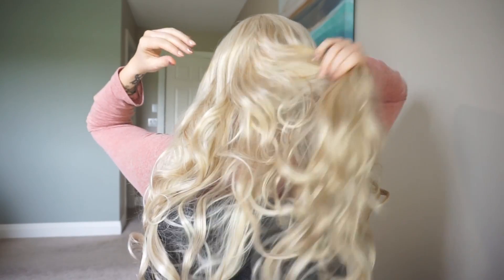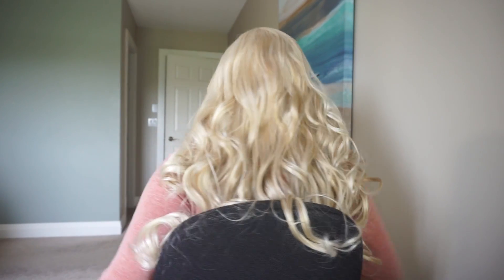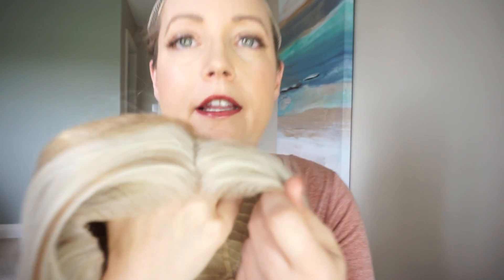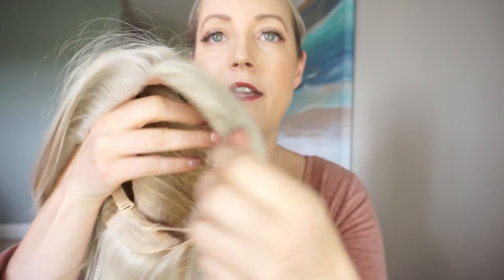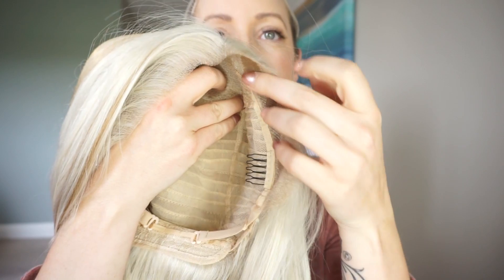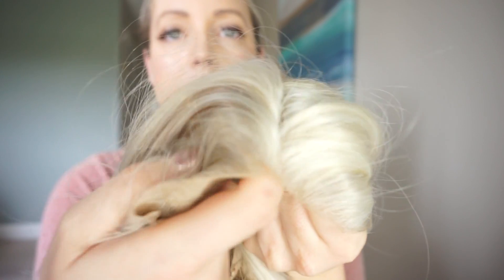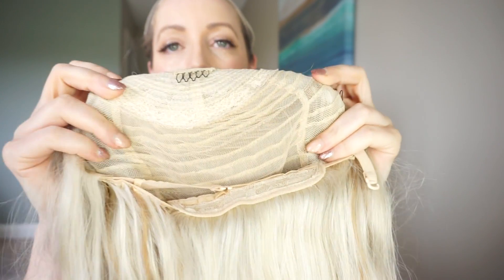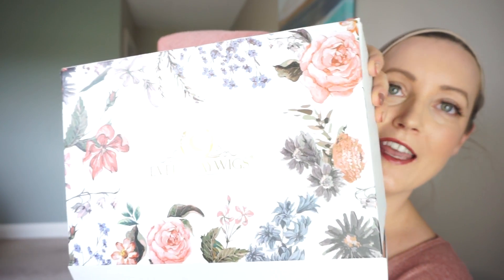Everyday Wigs Review! | Allison's Journey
Today I am reviewing a Wig from Everyday Wigs! 24" Ash Blonde Highlight Wavy Synthetic Lace Front Wigs-edw1023

- SOCIAL MEDIA -

Allison Allharr
1300 Boblett Street
Unit A 722
Blaine, WA
98230